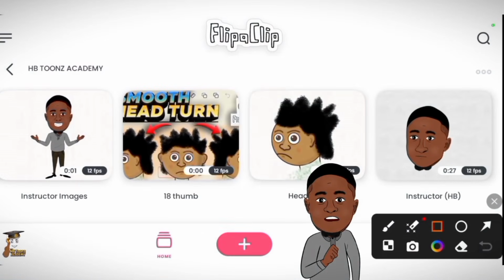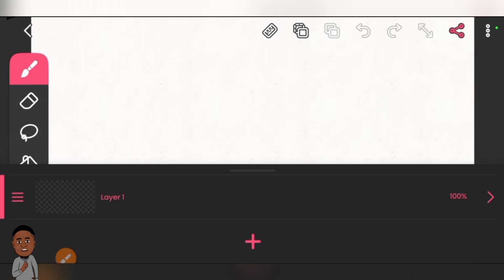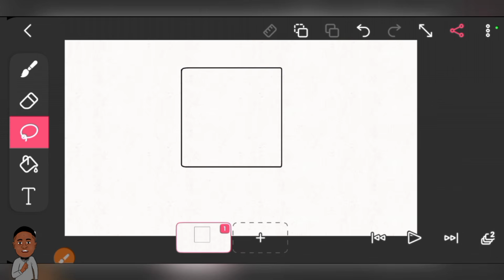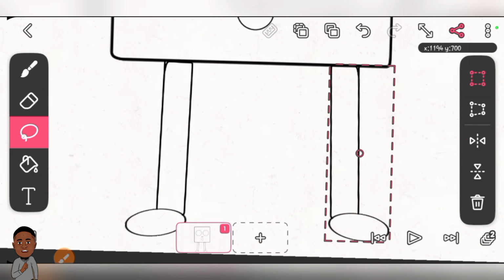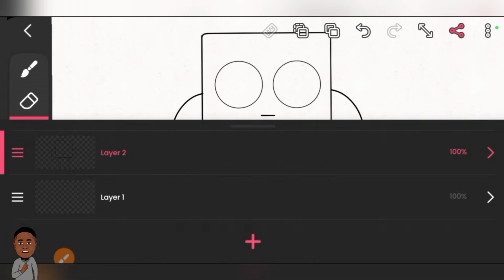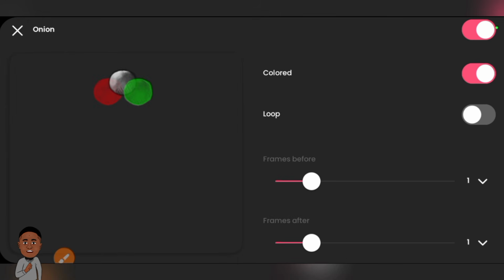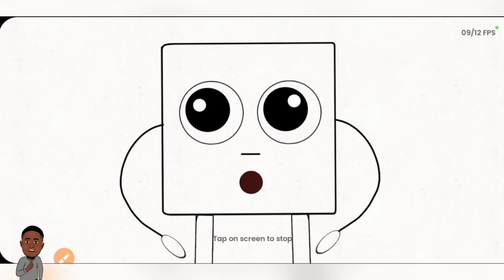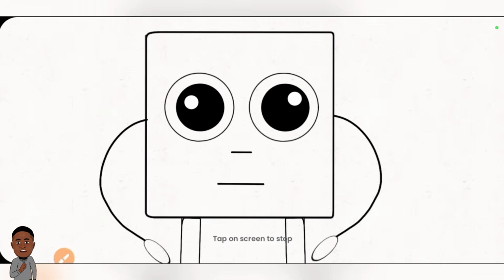FlipaClip for Beginners: Animate in 9 Minutes (No Drawing Needed - Only Shapes)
In this video, you will learn how to animate on FlipaClip in just 9 minutes. This step-by-step tutorial is perfect for beginners who want to create animation without any prior drawing skills. By the end of this guide, you will be able to create simple animations using only shapes, understand the FlipaClip interface, and bring your ideas to life on your phone or tablet. Watch now to start your animation journey!

🎓 PHONE ANIMATION MASTERCLASS -Master animation on your phone with my complete course! Learn character design, advanced movements

📘 Not Ready for the Full Course? Start with my beginner ebook first: ABC Animation: The Beginner's Animation Bible

Download FlipaClip: [Link to FlipaClip app on Google Play/App Store]

📅 New Tutorials Every Friday!